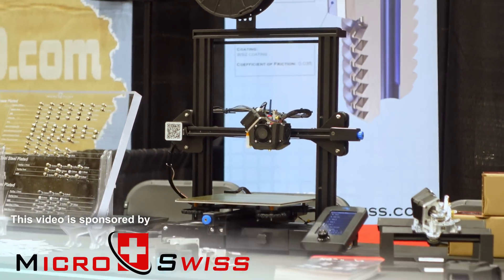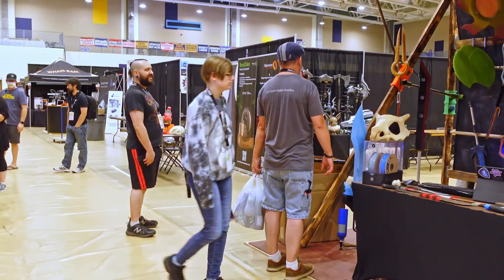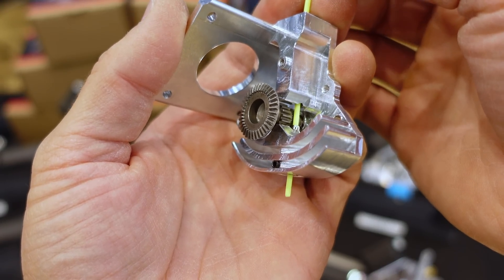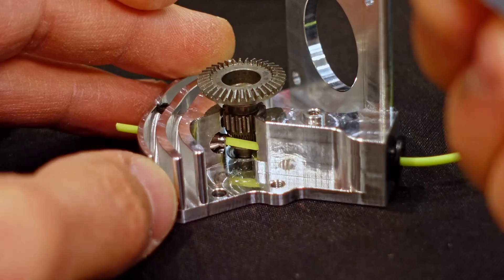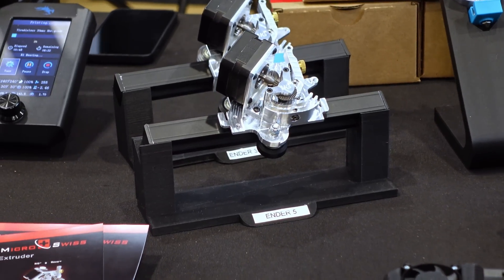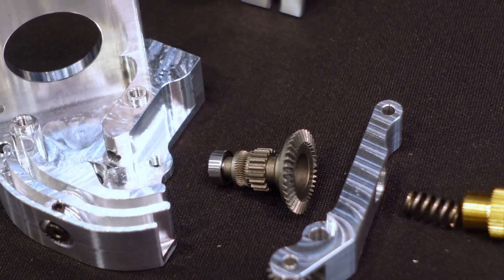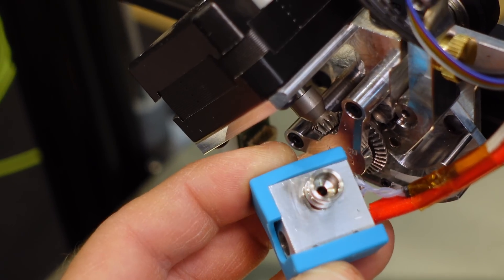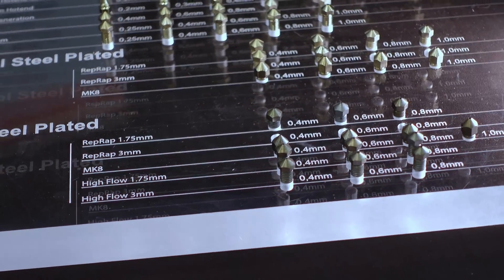This super-compact Revo extruder from Micro Swiss is built on an angle!